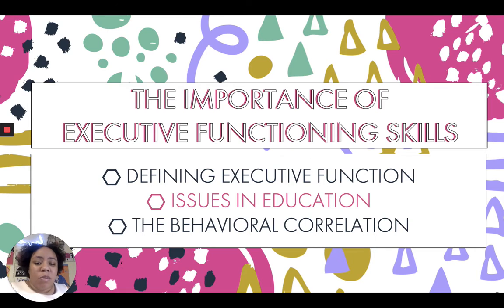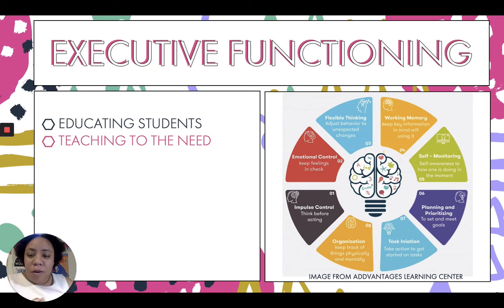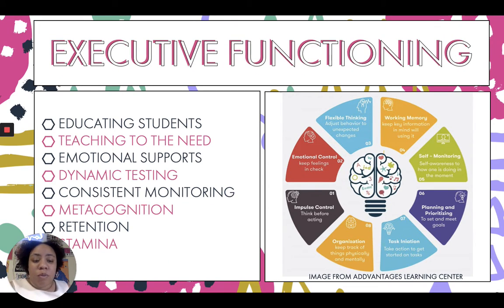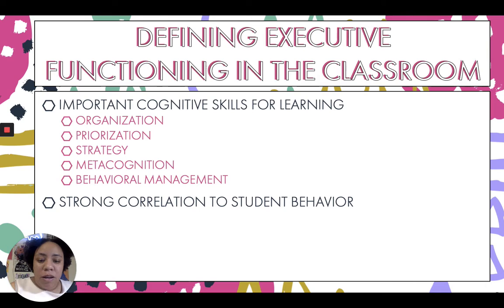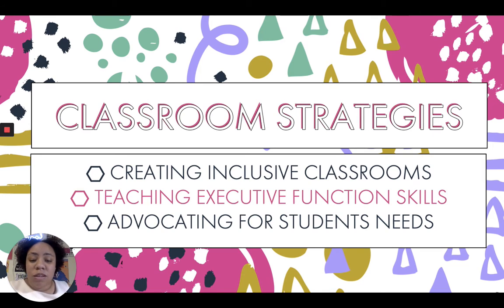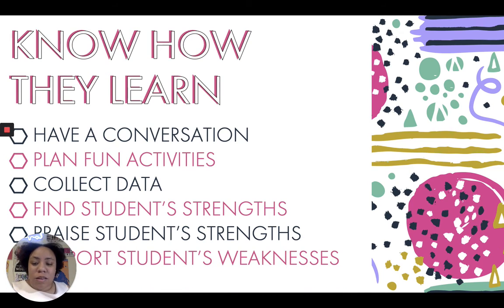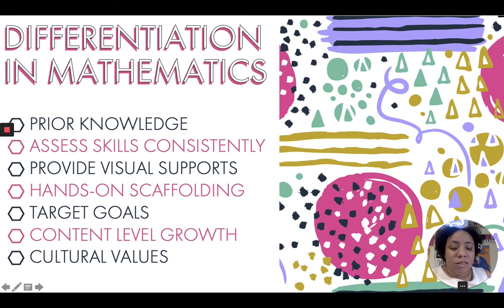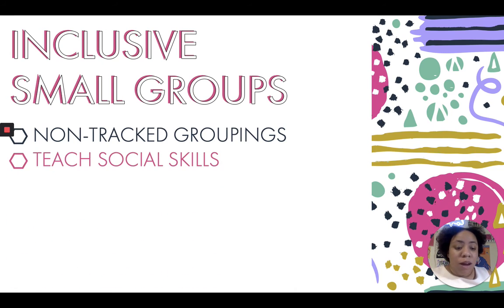Teaching Executive Functioning in Mathematics Classrooms- Rethinking Professional Development